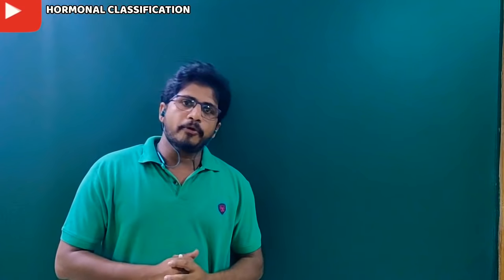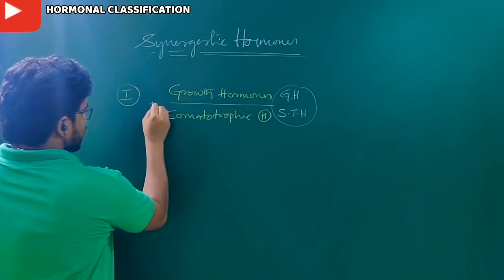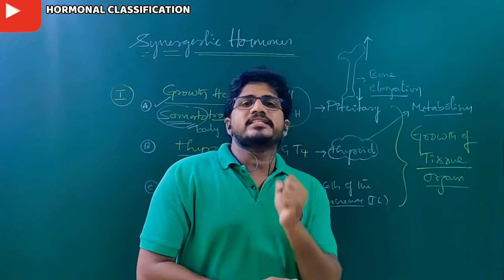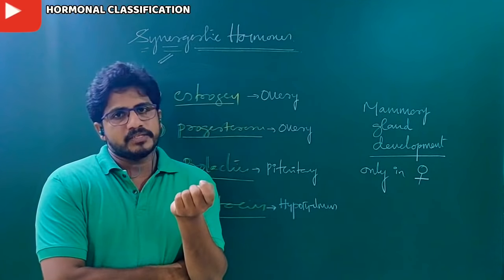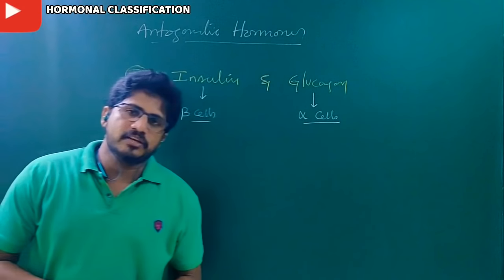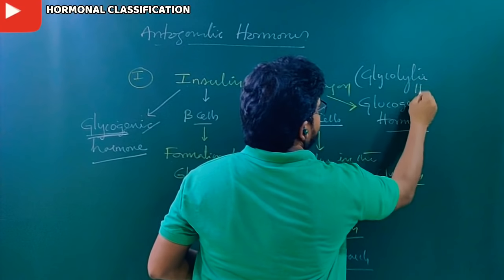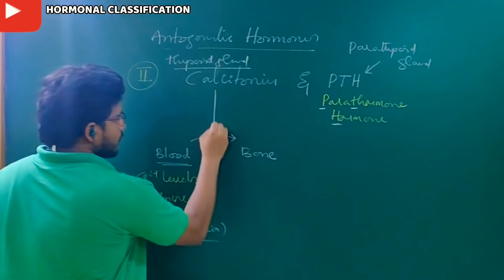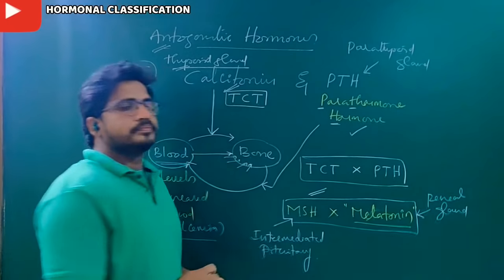Hormonal Classification - 3